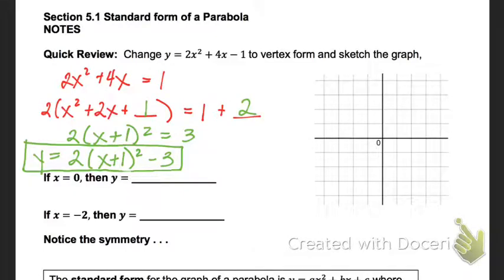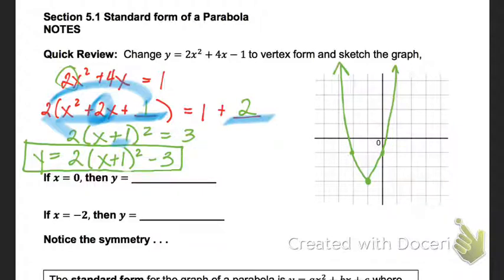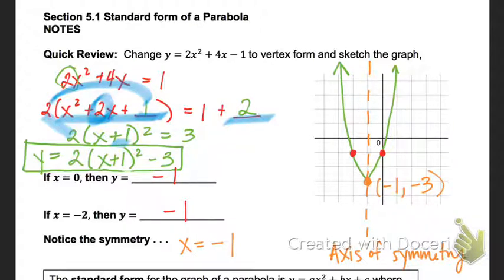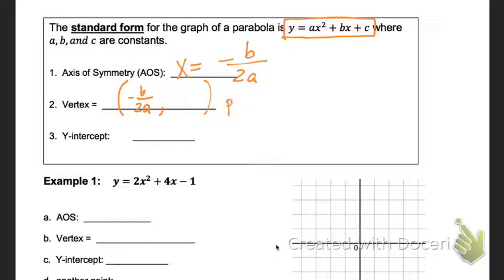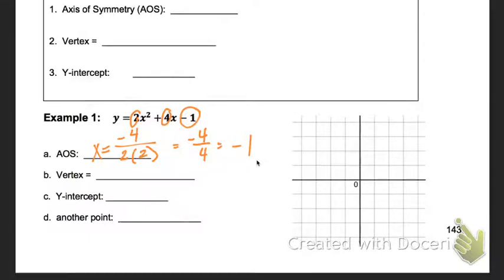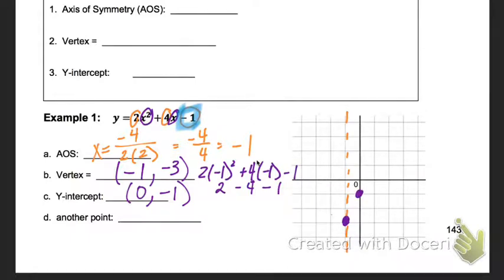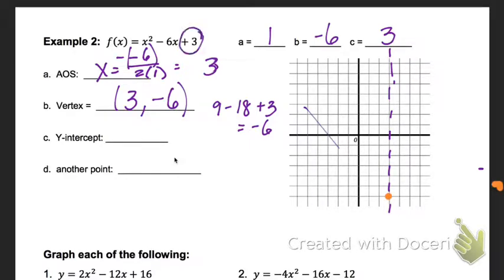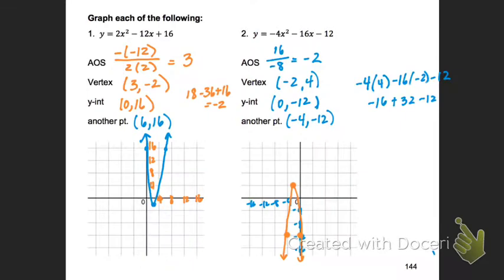5.1- Standard Form of Quadratic